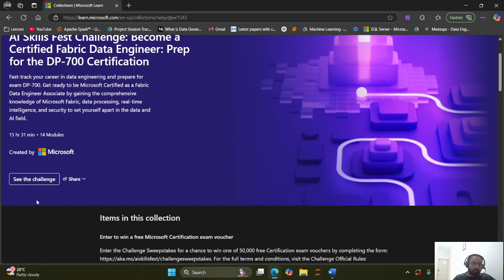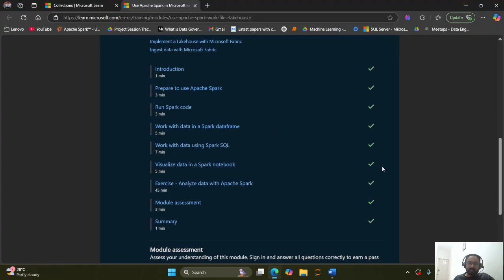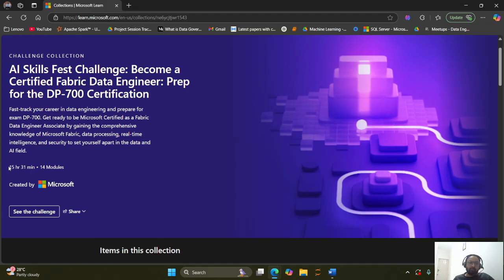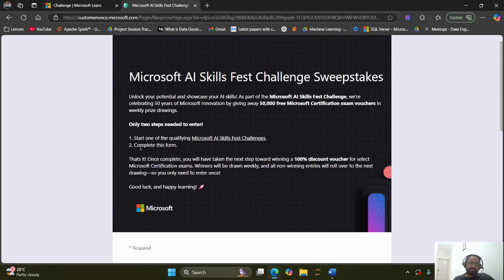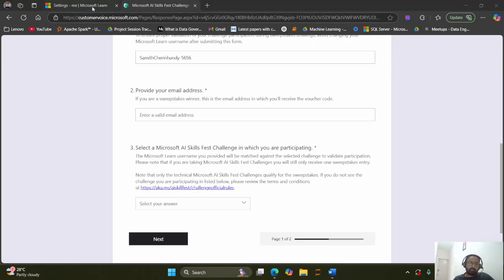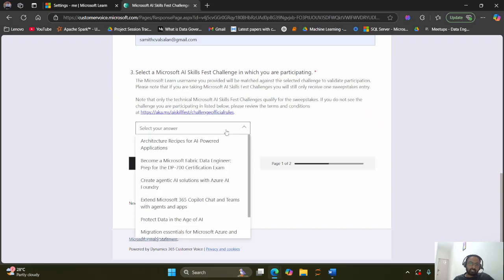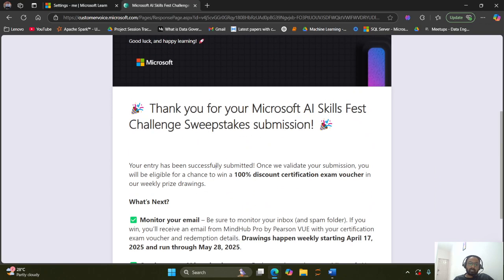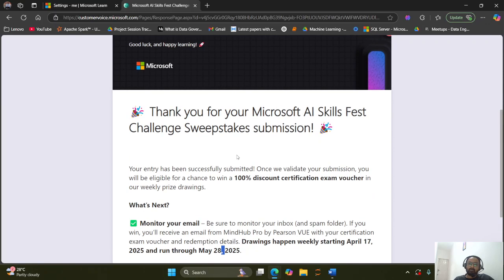How to Apply for FREE Microsoft AI Certification After Completing the AI Skills Challenge | Steps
Have you completed the Microsoft AI Skills Challenge and wondering how to claim your free certification voucher? 🎓

In this quick tutorial, I’ll Walk you through: 👉 The exact steps to apply for your Microsoft AI certification
👉 When do you get the certification

🔗 Don't miss out on this opportunity to get certified for FREE and boost your AI career!